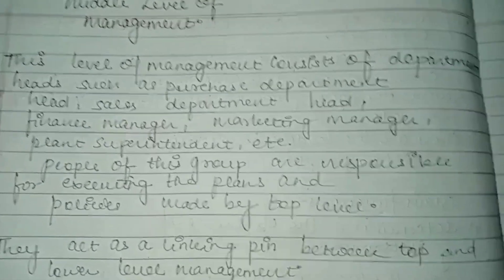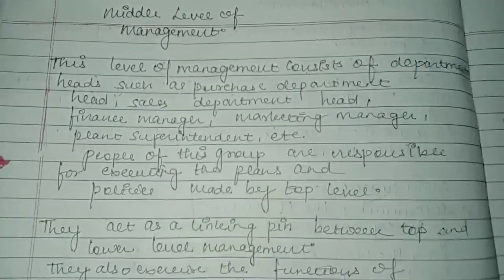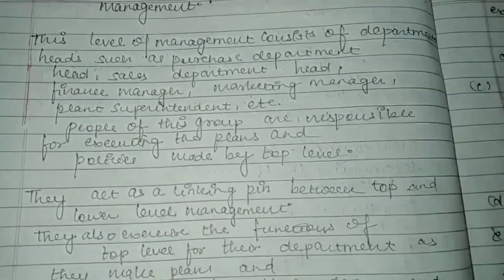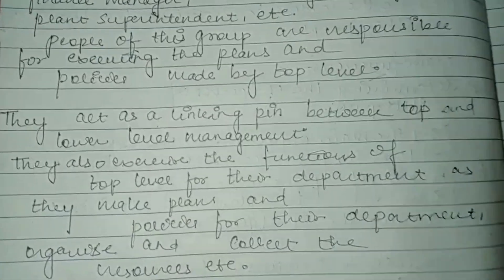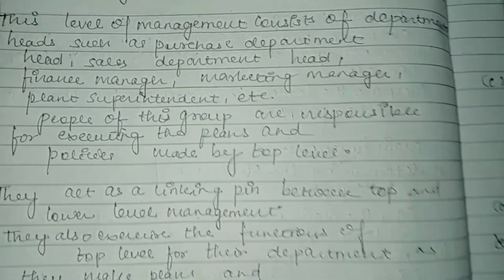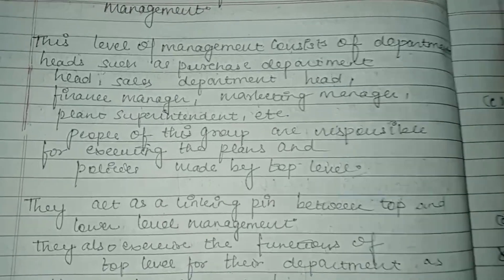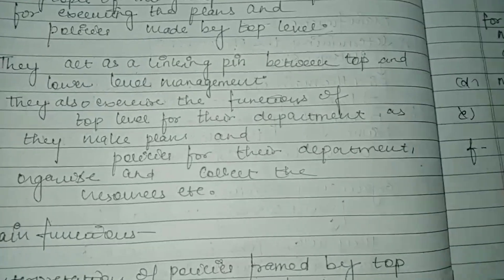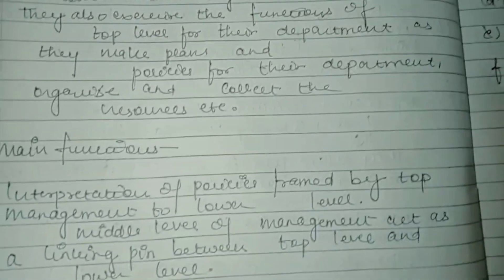levels of management and function | middle level management supervisory level management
Levels of Management in hindi - top middle lower || principle of management
Pathak sir academy Levels of Management |
Top Level
Management | Middle Level Management |
Low Level ManagementLevels of management & Its Functions | Management Class 12 Business studies.
Functions of Top level of Management Functions of Middle level of management Functions of Lower level of management
Levels of Management - Nature And Significance Of Management | Class 12 Business Studies (2023-24)
 nature and significance of management (class 12 business
class 12 business studies
ch- Nature and Significance of Management
Levels of Management (Top, Middle, Lower Level)
top level management
functions of top level managementTop Level Management - Nature And Significance Of Management | Class 12 Business Studies (2023-24)
Levels of Management in hindi|what is authority and accountability
Levels of Management (प्रबंधन के स्तर) | Class 12 Business Studies | Chapter-1(Part-8)
supervisory (lower) level management and its functions || class 12 business studies ||
chapter 1
functions of management || class 12
business studies || nature and significance of management
CLASS 12th B. STUDIES
BOARD EXAMS 2023-24
Objectives of Management - Nature And Significance Of Management | Class 12th
Magnet Brains
3 chapters
For All Commerce and Management Students (BBA/MBA/B.Com/M.Com/UGC NET/Other Exams)
Revision
MBO Management by Objective
Meaning, Definition, Coined By, Process , advantages
Dwivedi Guidanc
MBO, Management by Objectives, mbo in management in hindi, mbo process
DWIVEDI GUIDANCE
COMMERCE LECTURER
 related to employees
objectives of management || class 12 business studies || nature and significance
Commerce lectures
2 Objectives Of Management
COMMERCE POINT | Class 11 | Class 12 | | BCOM | BBA
People also watched this video
(RBSE) Management by objective (MBO) | Management Principles
Objectives & Importance of Management | Management (Part 2)
Commerce Point - Sunil Adhikari
प्रबंध के उद्देश्य
Chapter 1
Class 12th
Objectives of management Objectives Of Management | Chapter
S for Study
Objectives of Management (With Tips for Implementing)
Objectives of FINANCIAL MANAGEMENT | Business studies
Study with Shruti Gupta
NCERT BST
CLASS12TH ||Business Studies||
CHAPTER-1
XII BUSINESS STUDIES
MANAGEMENT
OBJECTIVES & IMPORTANCE OF MANAGEMENT
COMPLETE SYLLABUS ZERO TO END
Objectives & importance of Management | CH-1 Management
Sunil Panda-The Educator
OBJECTIVE OF MANAGEMEN
ORGANIZATIONAL OBJECTIVE
BST Class 12
Mission Commerce by Ravi
BUSINESS STUDIES In Hindi
MBO (Management By Objectives)Management
Meaning, Definition, Characteristics, Objective
Management: Meaning, Definition, Characteristics, Objective, Importance..
DWIVEDI GUIDANCE
MANAGEMENT BY OBJECTIVES MBO
Management by Objectives (MBO) | B.com| M.com| BBA | PGT Commerce
Meaning Definition Assumptions
Management by Objectives (MBO) Part (1/2) | Sunil Adhikari
Objectives of Management
 Business Studies
Apni class
NATURE AND SIGNIFICANCE OF MANAGEMENT
Gaurav Jain sir
India's biggest commerce teacher on YouTube Author Teacher Entrepreneurs
Characteristics of management | Objectives of management | Business
Un Academy CA Foundation
Principles Of Management
Objectives & Importance of Management from Principles of Management
Devika's Commerce & Management Academy Management By Objectives | MBO, It's Features & Process In Chart Form |
Nta Net Preparation
manegement
business management chapter 1
business management skills
business management important questions
business management kya hota hai
business management course on youtube in hindi
business management ugc net commerce
Characteristics of management
characteristics of management characteristics
What is Management
Management Concept  Definition Meaning management
Planning, Planning Process, Planning definition, features of planning
What is Management ?
 Meaning of Management
Definition
Importance Of Management
Features of Management   Nature of Management
What is Management
what is buisness management
UP board exam
CBSE board exam
board exam
परिभाषा
प्रबंध
अर्थ, परिभाषाएं एवं विशेषताएं
प्रबंधन का अर्थ
प्रबंध क्या है | प्रबंध का अर्थ, परिभाषा और उसकी
 विशेषताएं
प्रबंधन क्या है ?
व्यावसायिक अध्ययन
प्रबन्ध की विशेषताएं
प्रबंधन का महत्व
प्रबंधन की प्रकृति